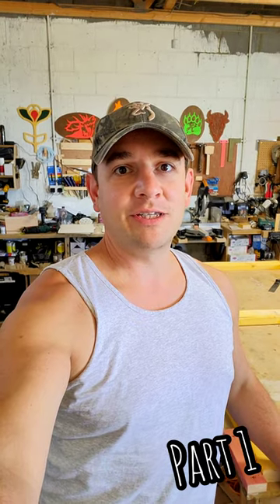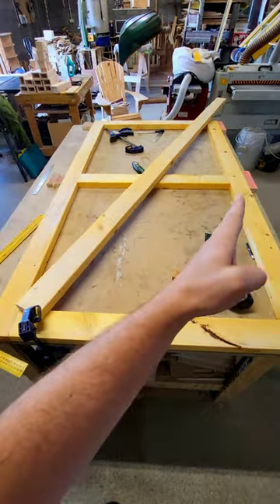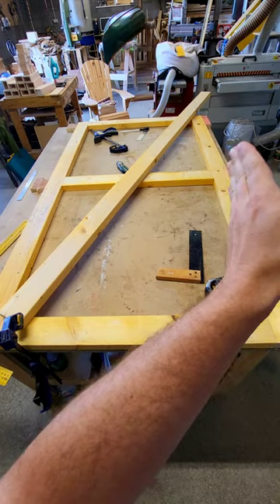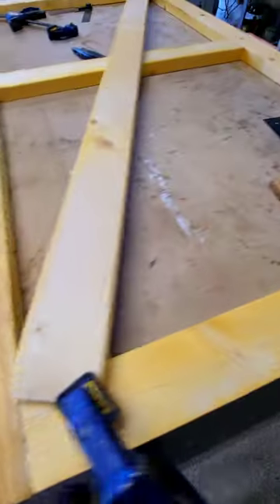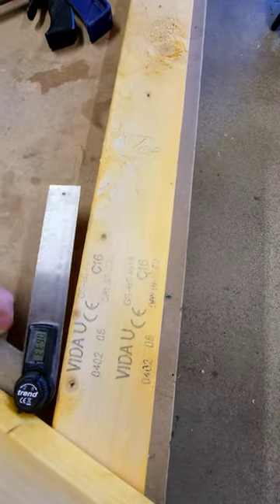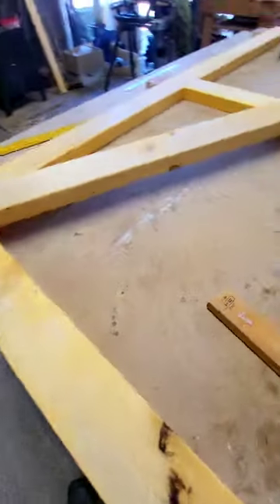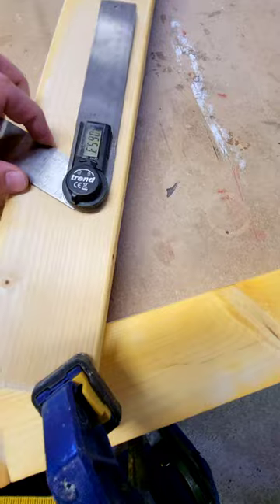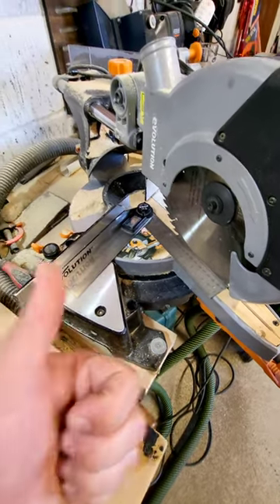Gate Bracing - How to set a gate brace correctly with no sagging - Part 1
This is how I set the bracing on my side, driveway and garden gates. This ensures that the gate is solid and will last for years without sagging.

Amazon Links – These are some of the most used items that I use daily in the workshop.

Lumberjack 305mm Double Bevel Mitre Saw SMCS305DB
Lumberjack Planer Thicknesser PT305
Makita DTD152Z LXT 18v Impact Driver
Makita DHP458Z 18V Li-Ion LXT Combi Drill
Lumberjack Tools XP2PAK Hammer & Impact Drive

Bucket Boss Parachute Bag Small Parts Bag in Brown

Trend Snappy 3mm Drill bit with C/S
OX Pro Tough Torpedo Level 10" / 250mm
Red T Type Square Ruler